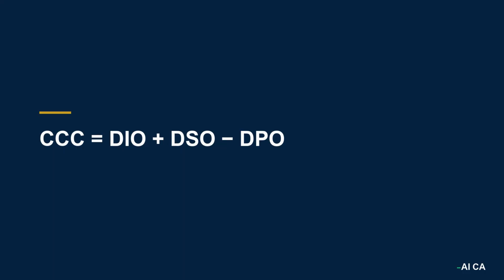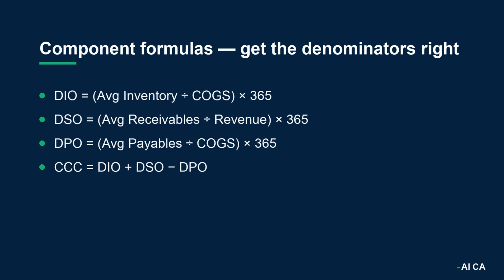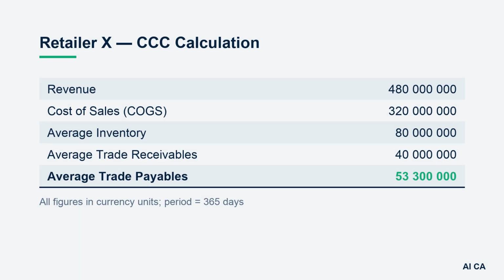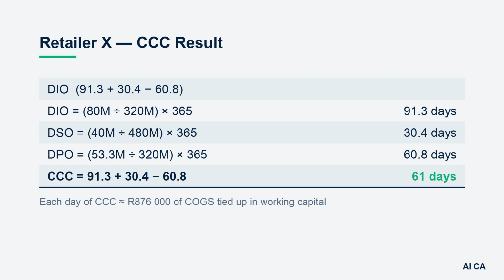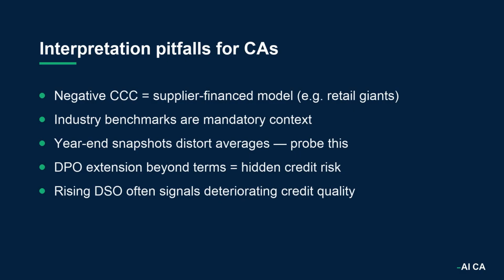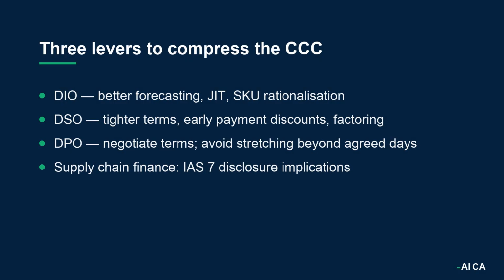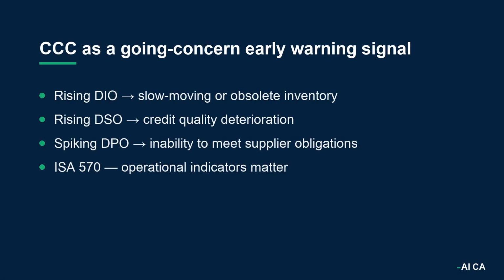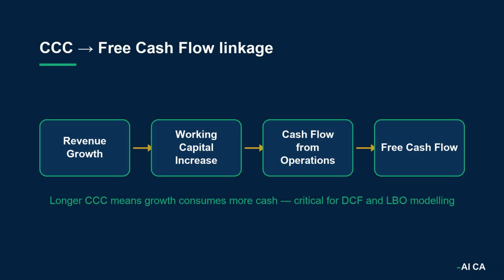Cash Conversion Cycle Explained for CAs | Working Capital Mastery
Working capital is not just a liquidity metric — it is the engine of operational cash flow. In this episode we break down the components of working capital, show you exactly how the cash conversion cycle is calculated, and explain why a shorter cycle almost always means a healthier business.

We walk through the three sub-cycles — Days Inventory Outstanding, Days Sales Outstanding, and Days Payable Outstanding — with a fully worked numerical example using realistic figures. We also cover the common pitfalls CAs encounter when interpreting these ratios across industries, and the strategic levers management can pull to compress the cycle.

Whether you are advising a client on a working capital facility, reviewing a going-concern assessment, or preparing for a technical interview, understanding the cash conversion cycle at this level of depth is non-negotiable for any CA in practice or commerce.

Educational content for professionals — not advice for a specific engagement.

⏱️ Chapters
0:00 Working Capital & the Cash Conversion Cycle
0:25 Operational Working Capital — the three drivers
0:54 CCC = DIO + DSO − DPO
1:30 Component formulas — get the denominators right
2:26 The operating cash cycle
2:53 Retailer X — CCC Calculation
3:17 Retailer X — CCC Result
4:01 Retailer X — CCC Component Breakdown (days)
4:36 Interpretation pitfalls for CAs
5:25 Three levers to compress the CCC
6:16 CCC as a going-concern early warning signal
7:02 CCC → Free Cash Flow linkage
7:45 Key takeaways